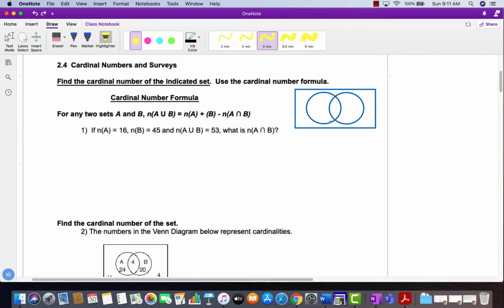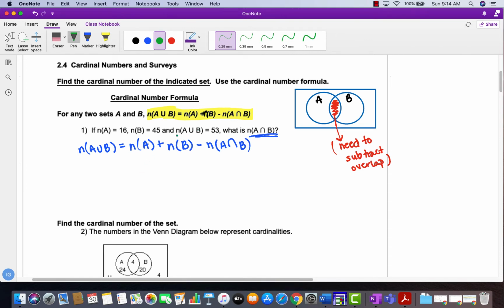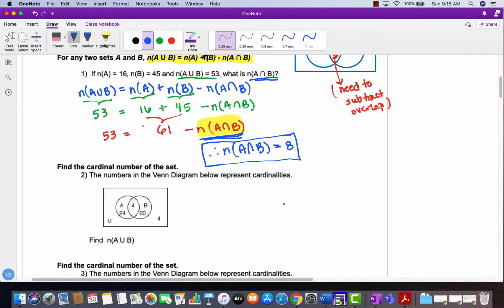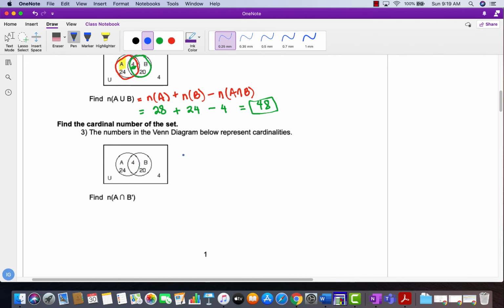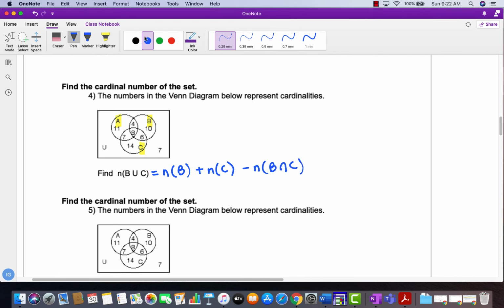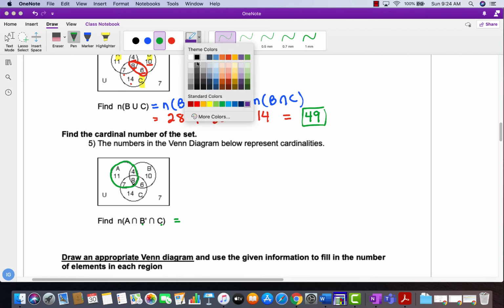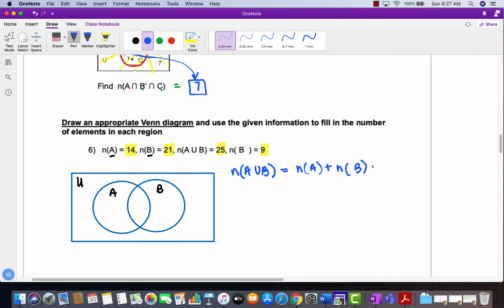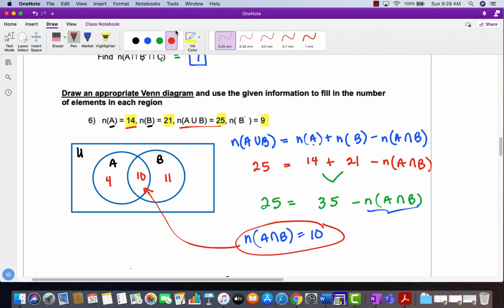M100: Section 2.4: Cardinal Numbers & Surveys